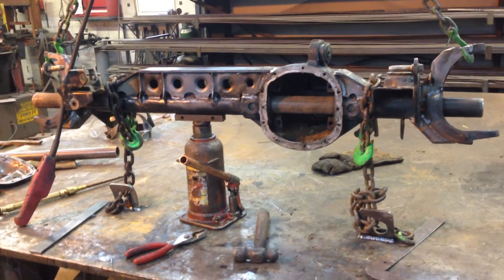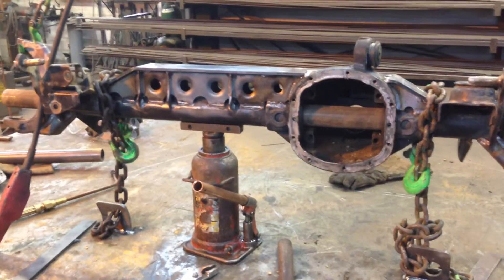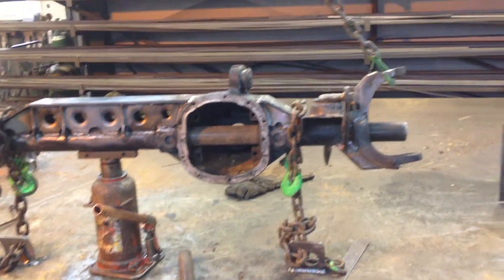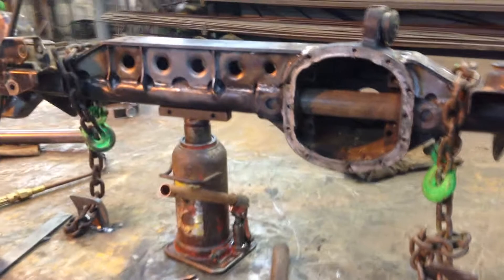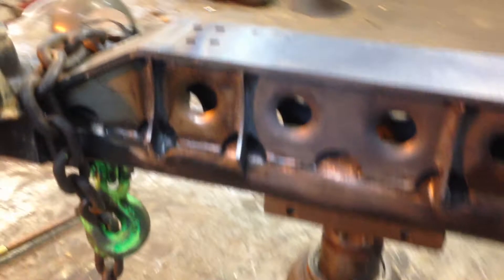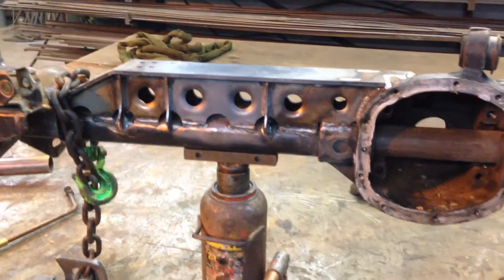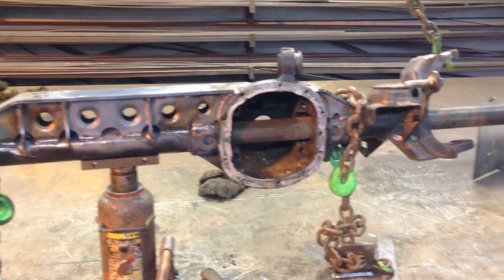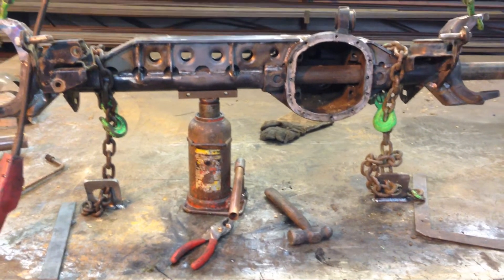Artec Industries dana 30 truss, how to straighten after install.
How to straighten Artec Front Axle Truss after install on DANA 30